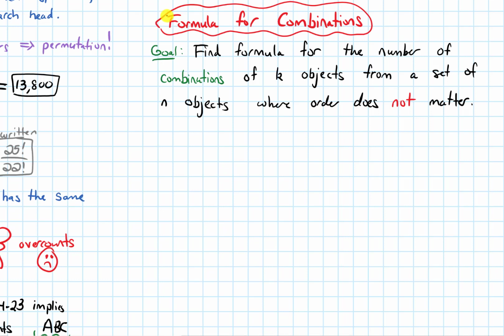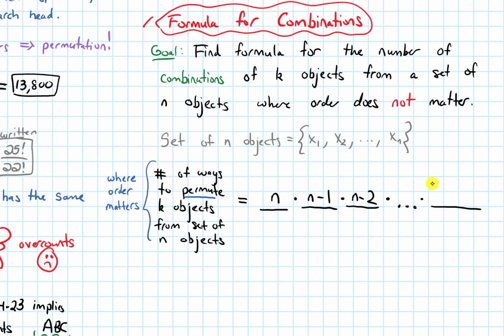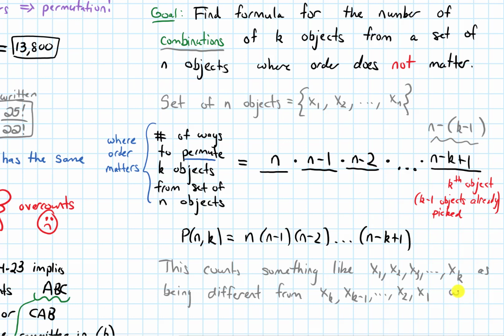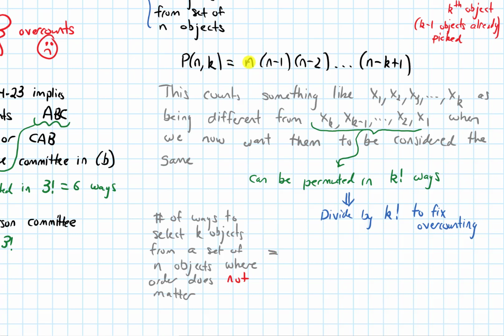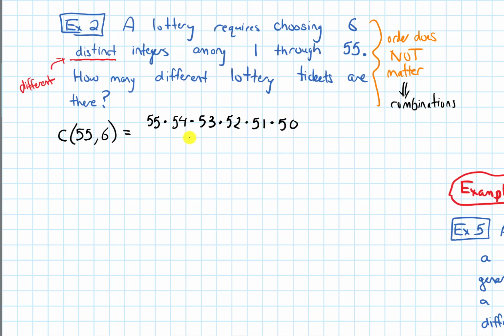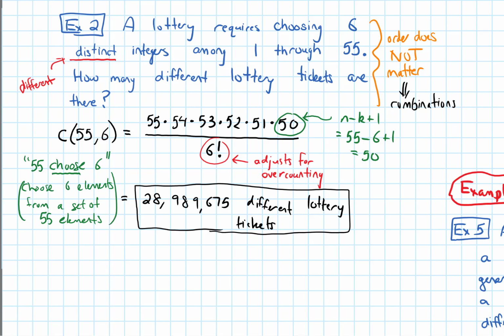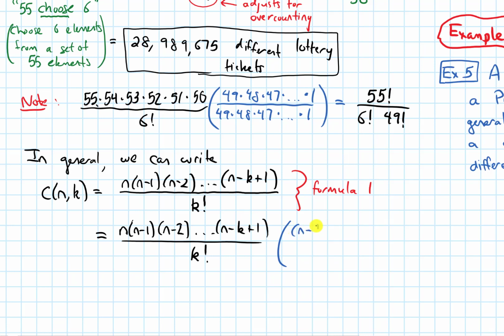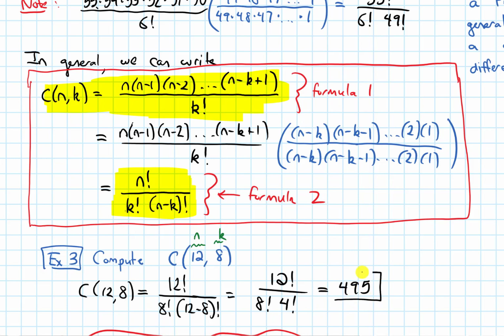2.3 Combinations | Video 3--Formula for Combinations | Mathematics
We derive a formula for the number of combinations of k objects from a set of n objects where the order does not matter. We then solve an example involving finding the number of different lottery tickets.